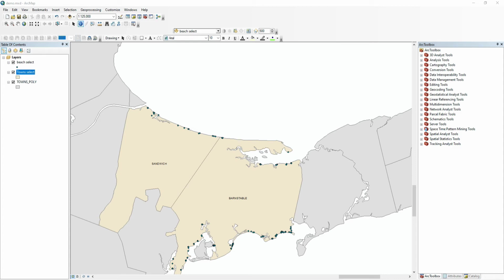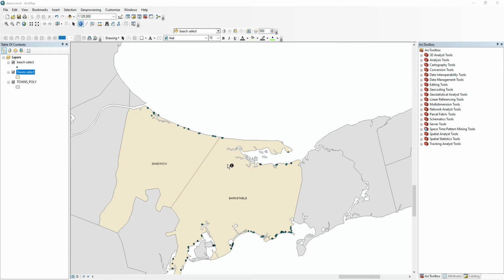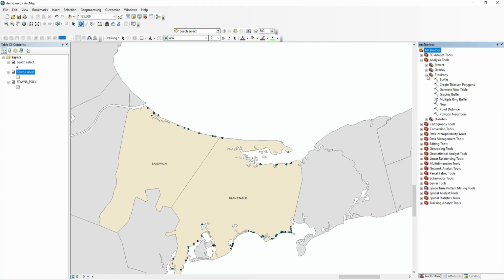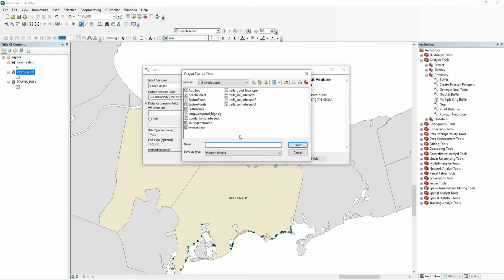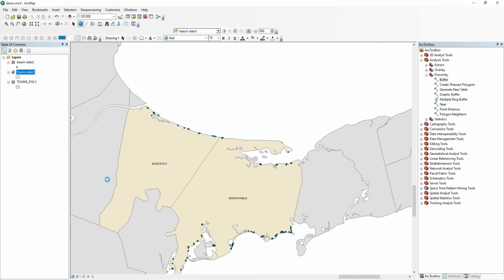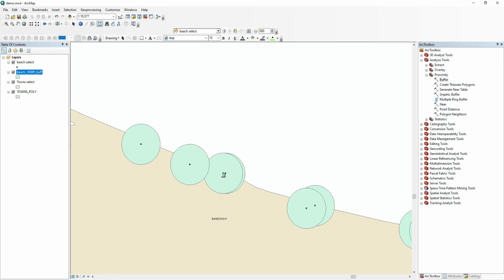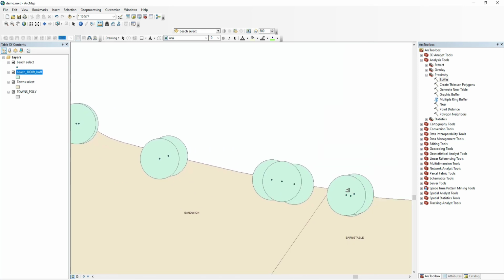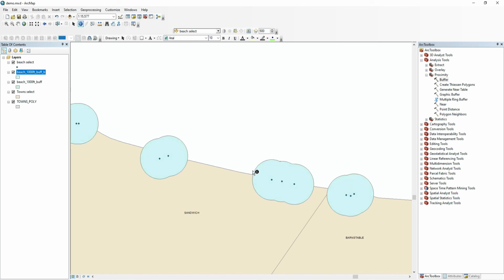ArcMap Tutorial: How to Create Buffers in GIS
In this video, I demonstrate how to create Buffers in GIS. Buffers are measured zone or area around features. You can apply any distance and use any units of measurement to do this. There is a tool called Buffer in your ArcToolbox that allows you to do this. I used ArcMap 10.7 in this video.